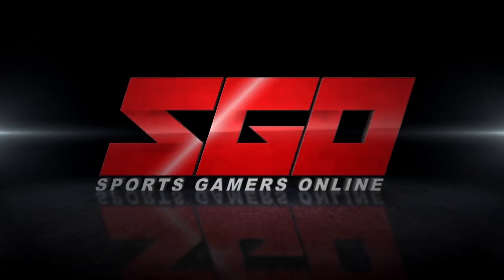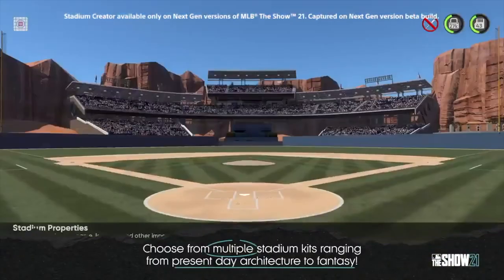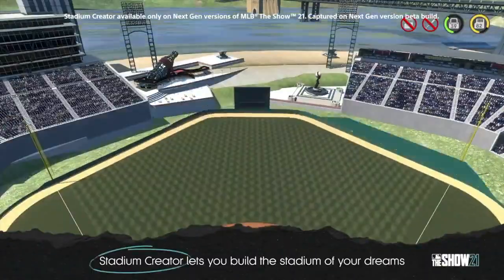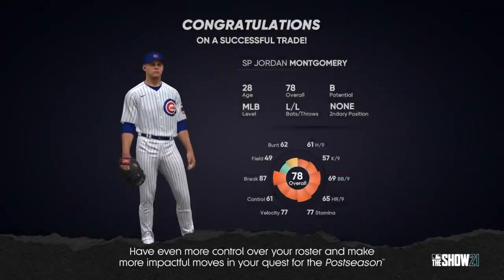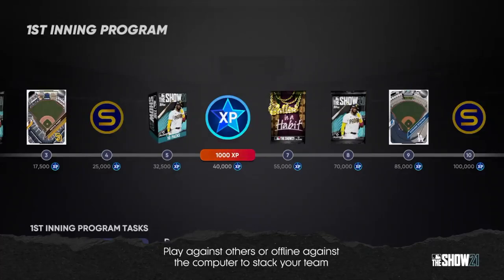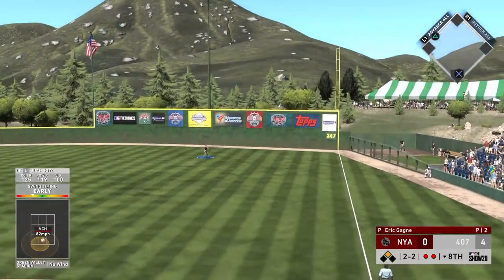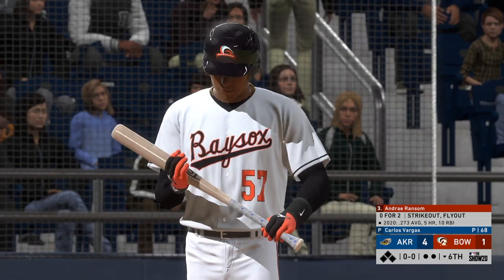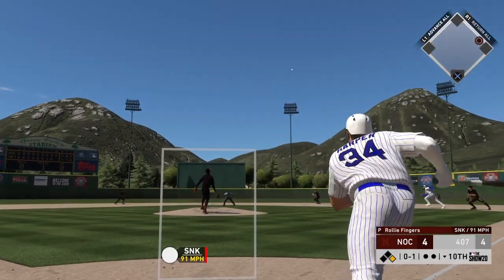MLB The Show 21 Stadium Creator Details!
SDS has revealed full details about the newest feature coming to MLB The Show 21, Stadium Creator!

The MLB The Show 21 reveal gave details on some of the new features coming to the game alongside the games pricing and release date. MLB The Show 21 releases on April 20, 2021 for PS4, PS5, Xbox One, and Xbox Series X.

For more MLB The Show 21 news, stick with Sports Gamers Online!